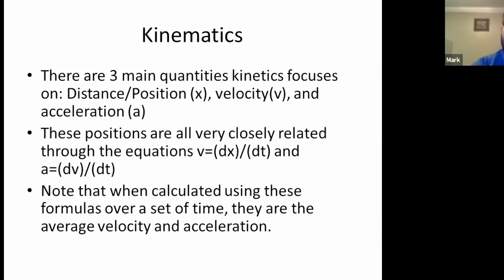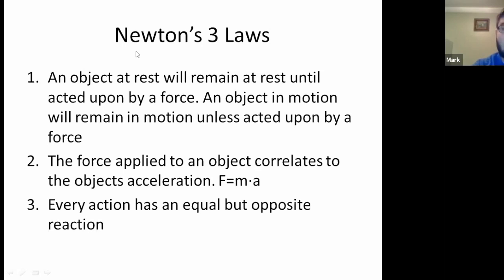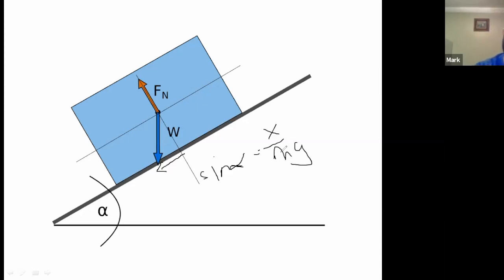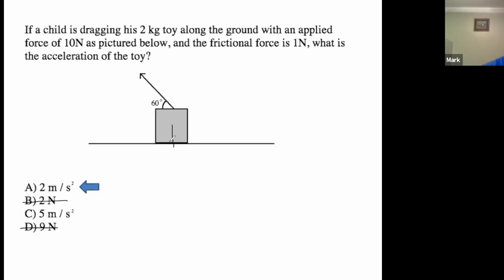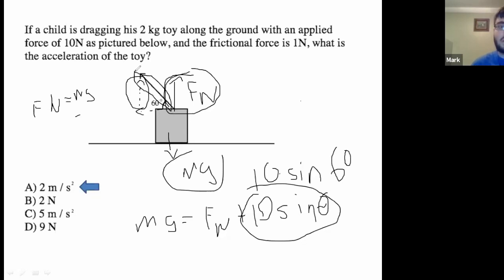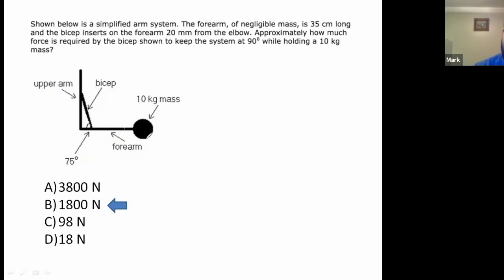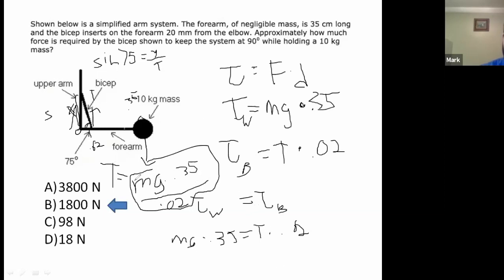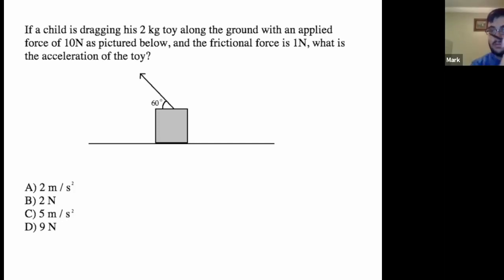15-Week MCAT Program Physics Kinematics and Work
MCAT tutor Mark reviews Kinematics and Work from the CHE/PHY section of the MCAT.